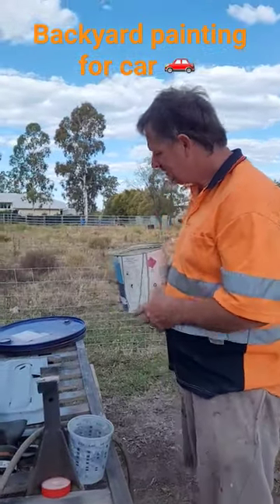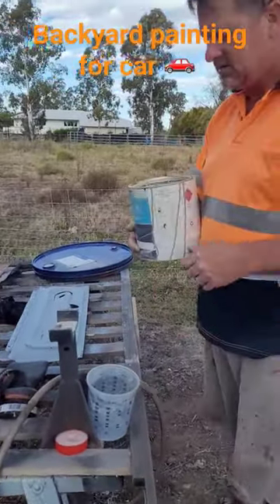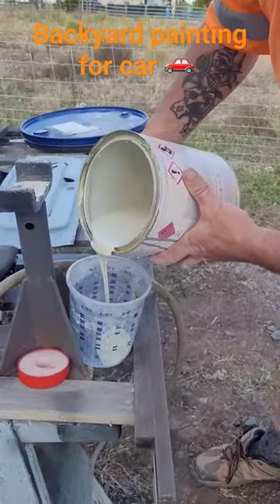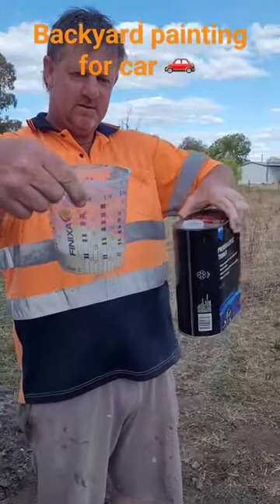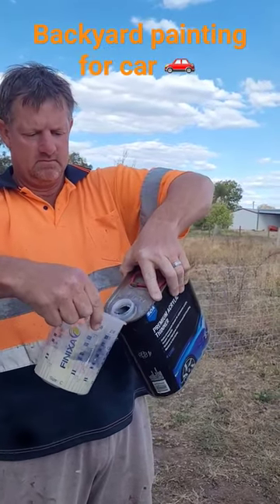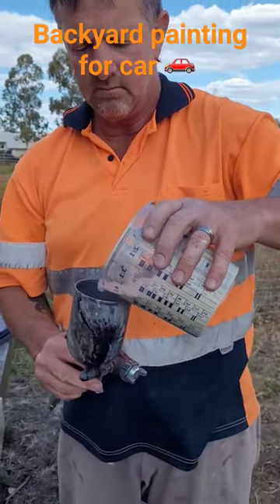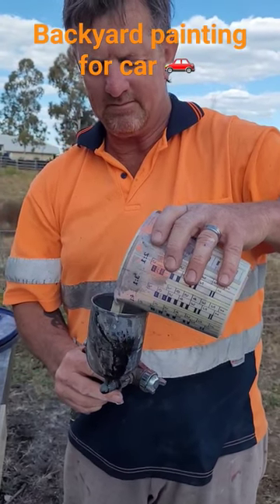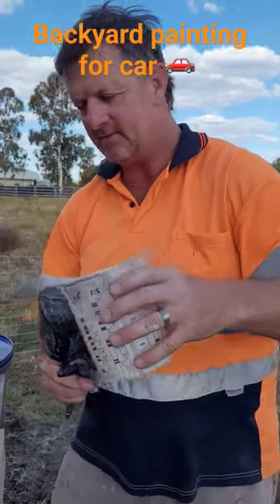australia holden painting reels